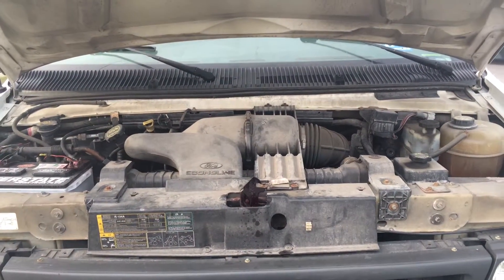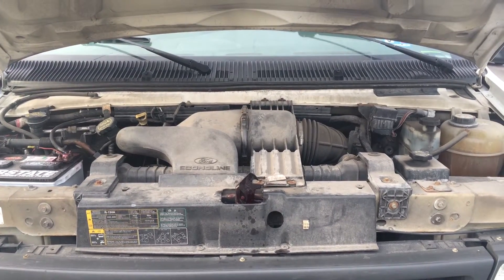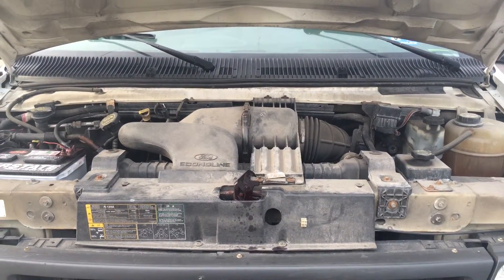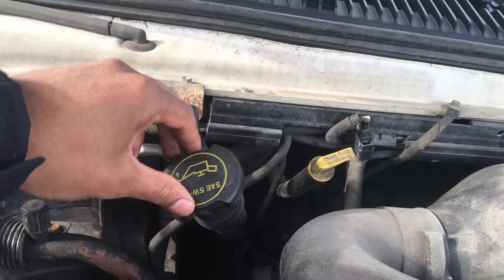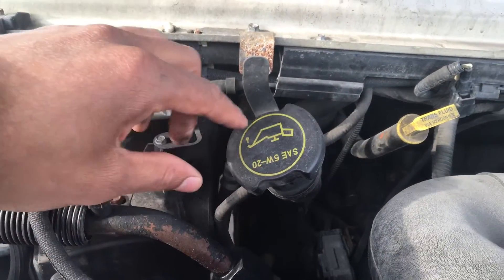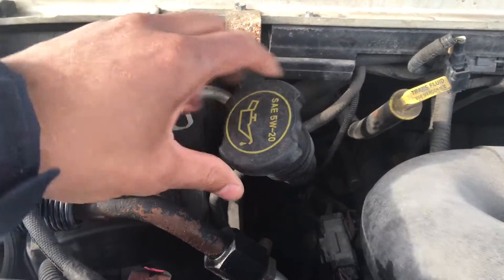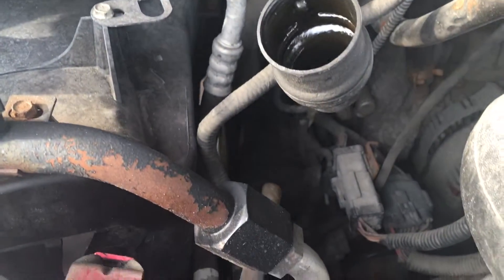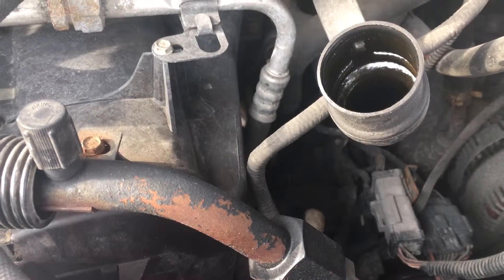How to add motor oil to a Ford Econoline van 2006